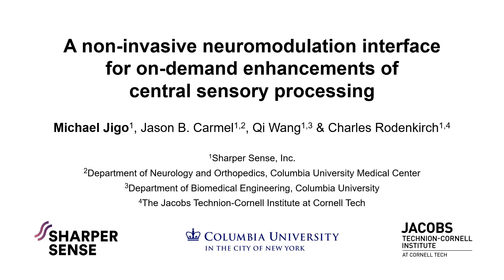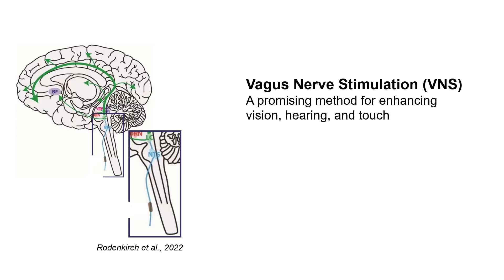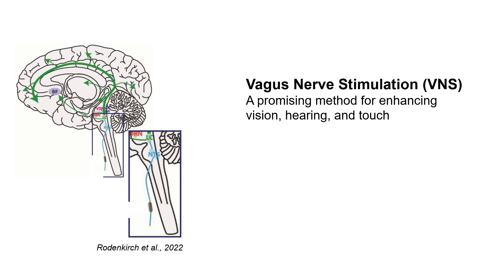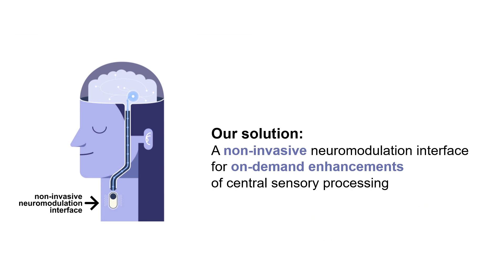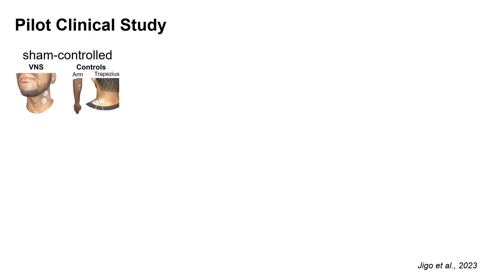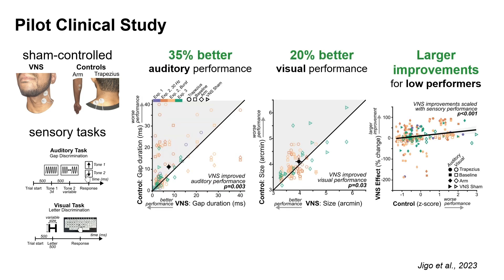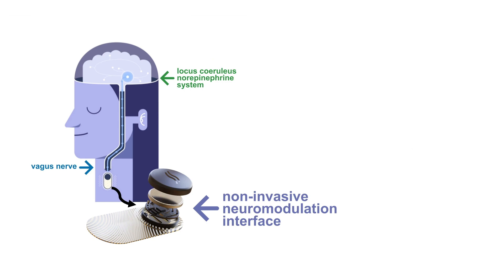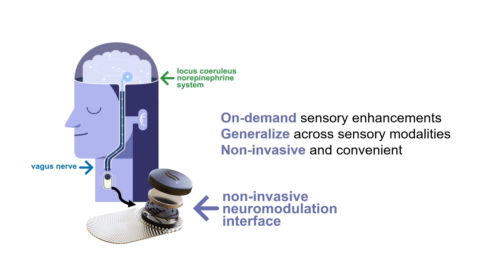BCI Award 2023 Nomination - A Non-invasive neuromodulation interface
Researchers at Columbia University, New York have developed a non-invasive neuromodulation interface that alleviates impaired central sensory processing by rapidly improving the detail and accuracy of hearing, vision, and touch. Michael Jigo, Charles Rodenkirch and their colleagues submitted their project for the BCI Award 2023 and are selected as one of the 12 final nominees. 🧠

Michael Jigo1, Jason B. Carmel1,2, Qi Wang1,3 & Charles Rodenkirch1,4

1 Sharper Sense, Inc., 11 E Loop Rd, Tata Innovation Center, Suite 381, New York, NY, USA.
2 Department of Neurology and Orthopedics, Columbia University Medical Center, New York, NY, USA.
3 Department of Biomedical Engineering, Columbia University, New York, NY, USA.
4 The Jacobs Technion-Cornell Institute at Cornell Tech, New York, NY, USA.